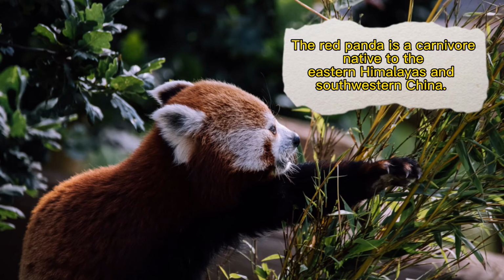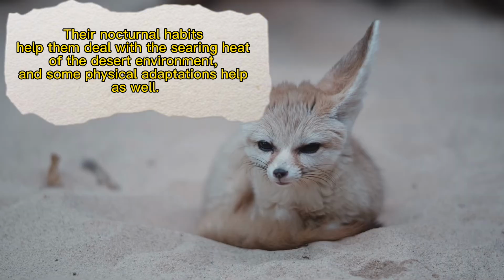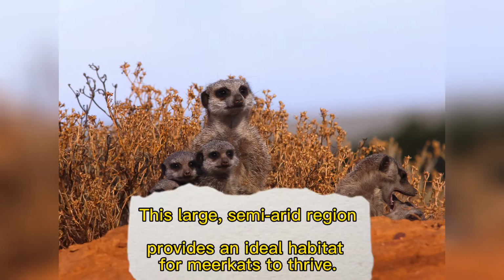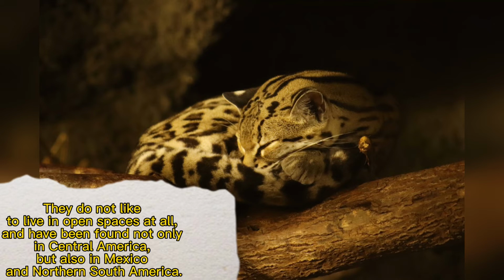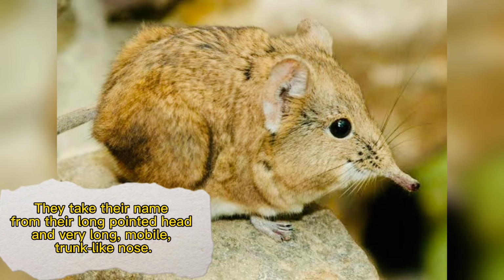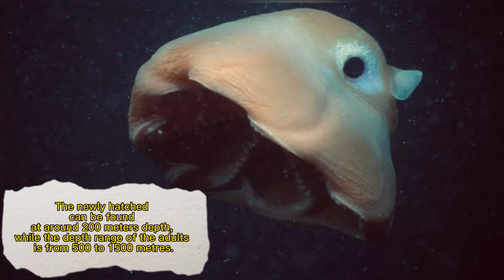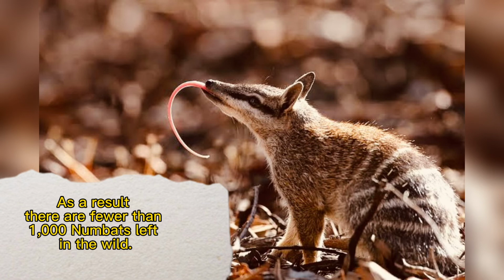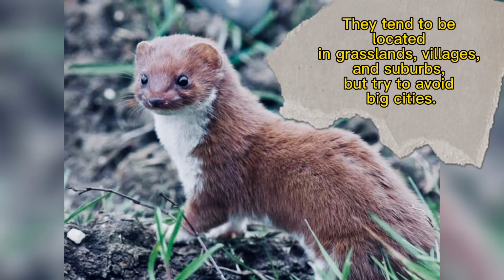Top 10 Adorable (Cutest) Wild Animals